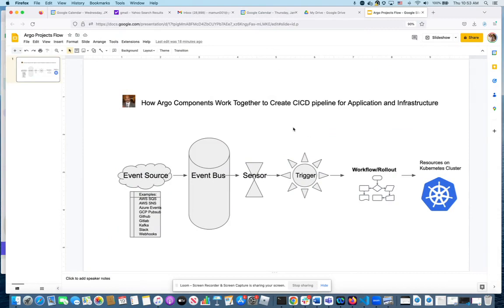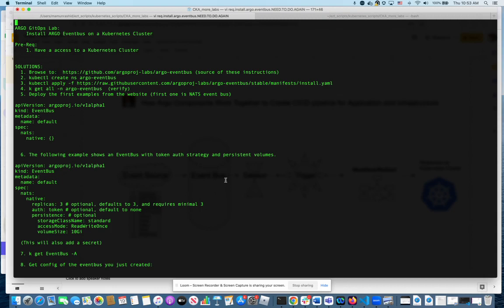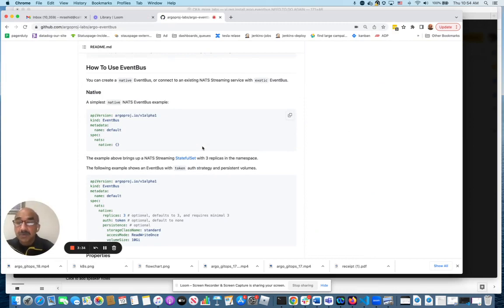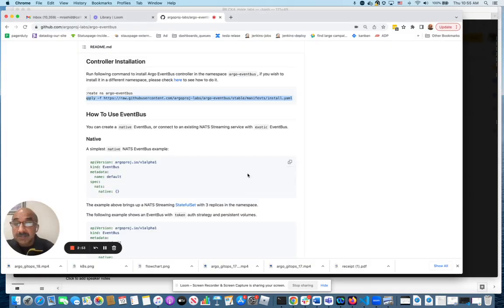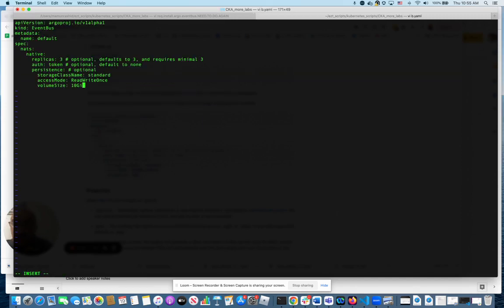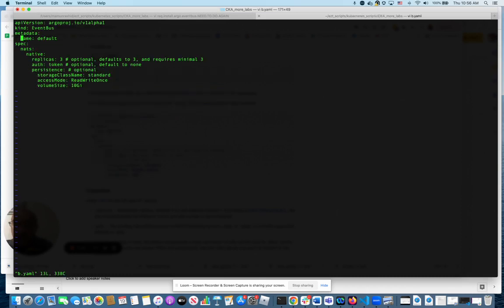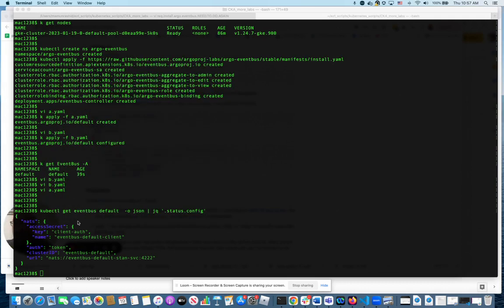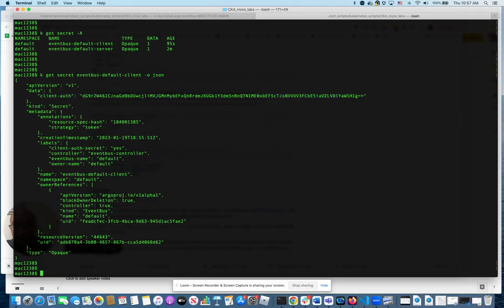Argo gitops LAB 19: Install ARGO Eventbus on a Kubernetes Cluster and two eventbus examples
ARGO GitOps Lab:
    Install ARGO Eventbus on a Kubernetes Cluster

Pre-Req:
    1. Have a access to a Kubernetes Cluster

SOLUTIONS:
1. (source of these instructions)
  2. kubectl create ns argo-eventbus
  4. k get all -n argo-eventbus  (verify)
  5. Deploy the first examples from the website (first one is NATS event bus)

kind: EventBus
metadata:
  name: default
spec:
  nats:
    native: {}

  6. The following example shows an EventBus with token auth strategy and persistent volumes.

kind: EventBus
metadata:
  name: default
spec:
  nats:
    native:
      replicas: 3 # optional, defaults to 3, and requires minimal 3
      auth: token # optional, default to none
      persistence: # optional
        storageClassName: standard
        accessMode: ReadWriteOnce
        volumeSize: 10Gi

  (This will also add a secret)

  7. k get EventBus -A

  8. Get config of the eventbus you just created:
       kubectl get eventbus default  -o json | jq '.status.config'

         kind: EventBus
         metadata:
           name: default
         spec:
           nats:
             exotic:
               url: nats://xxxxx:xxx
               clusterID: cluster-id
               auth: token
               accessSecret:
                 name: my-secret-name
                 key: secret-key

    9. Get the secret that's already defined
         k get secret -A
              You will see TWO secrets

    10. Get details of the secret in JSON format
             k get secret eventbus-default-client -o json

    11. Describe the secret to get the token under the data section

    12. Then you can use a NATS client with your preferred language to access the cluster.